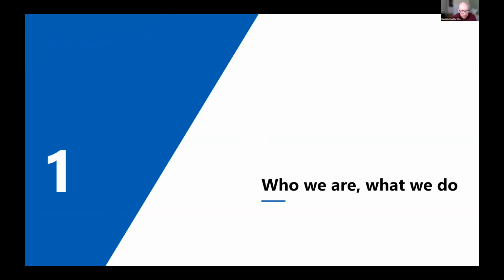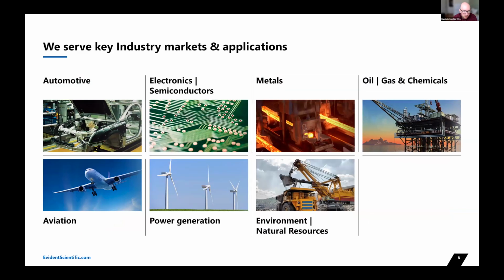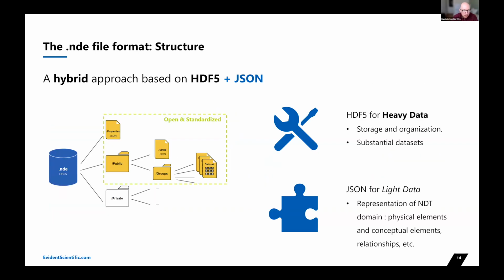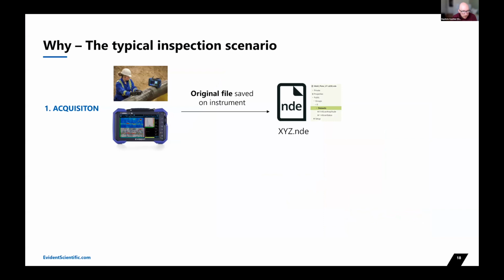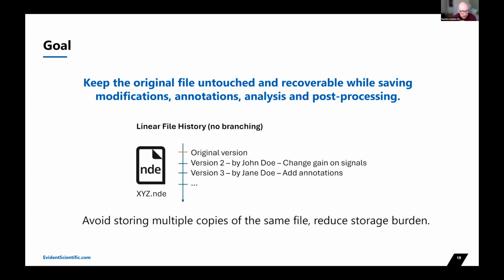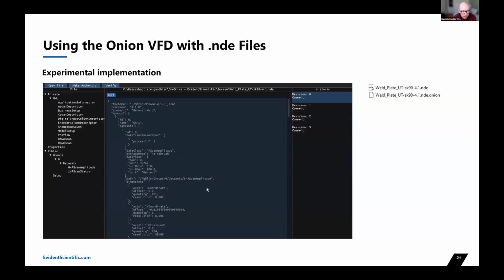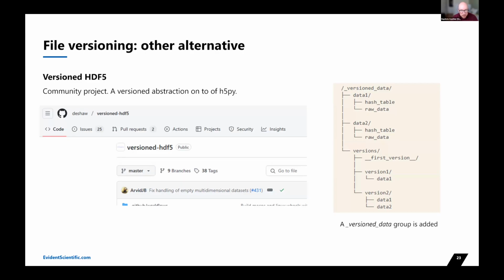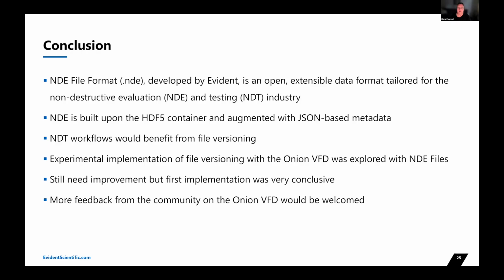Open HDF5-Based Format for Industrial Inspection Data w/Exp Integration of the Onion VFD - Gauthier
An Open HDF5-Based Format for Industrial Inspection Data with Experimental Integration of the Onion VFD for File Versioning - Baptiste Gauthier (Evident Scientific)

The NDE File Format (.nde), developed by Evident, is an open, extensible data format tailored for the non-destructive evaluation (NDE) and testing (NDT) industry. Built upon the HDF5 container and augmented with JSON-based metadata, it offers a platform-independent solution for storing inspection data, primarily for ultrasonic modality. By adopting an open format, .nde files can be accessed and analyzed without proprietary software, promoting integration with third-party tools and advanced analytics platforms.

To address the challenges of data versioning and traceability inherent in NDT workflows, we explore the application of the Onion Virtual File Driver (VFD), introduced in HDF5 version 1.13.2. The Onion VFD enables in-file revision management by layering modifications atop the original dataset, allowing users to access and revert to previous versions without duplicating entire files. This approach ensures data integrity and auditability, essential for compliance with industry standards and regulations.

This presentation demonstrates how the integration of the .nde format with the Onion VFD ad- dresses real-world data management challenges in industrial inspection environments. We dis- cuss the technical implementation, benefits observed in data handling and version control, and potential implications for broader adoption in the NDT industry.